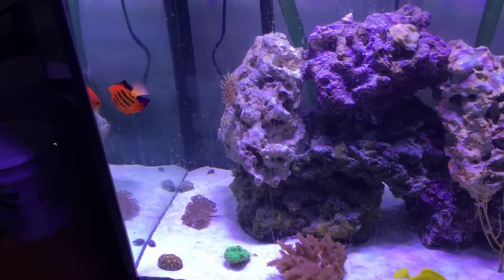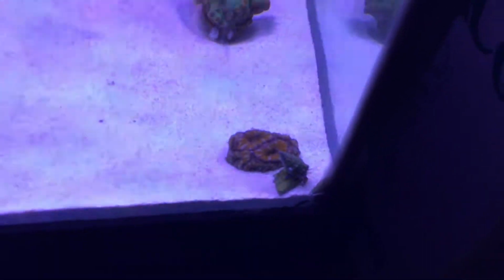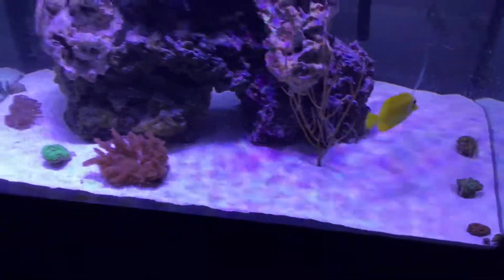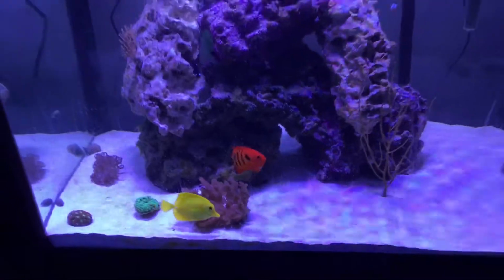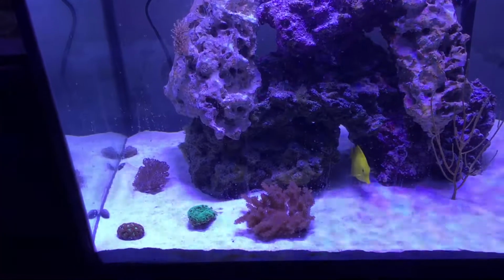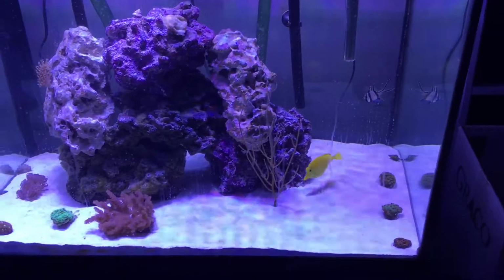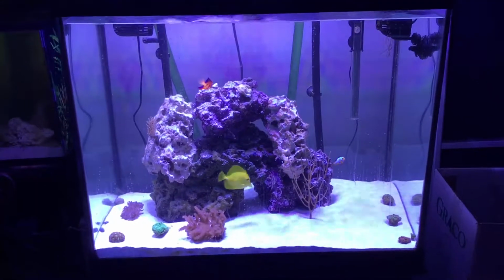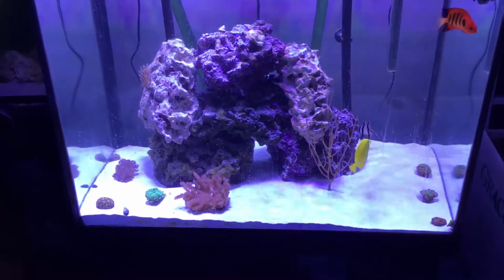My NEW Flame Angelfish! 😍😍😍